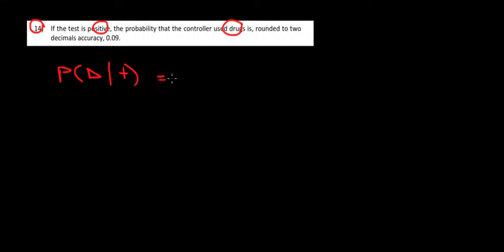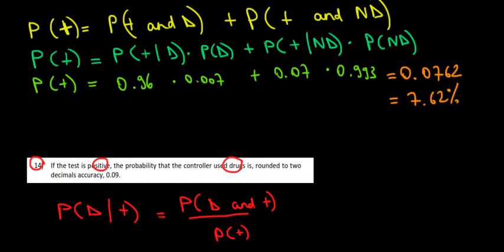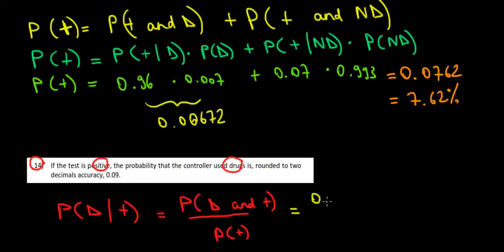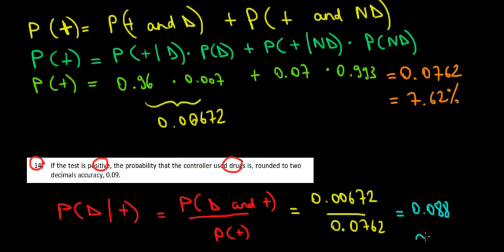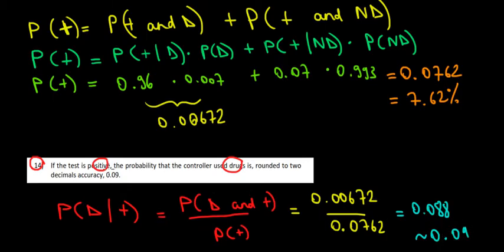STATISTICS I Conditional Probability I Harder Question I Part 3